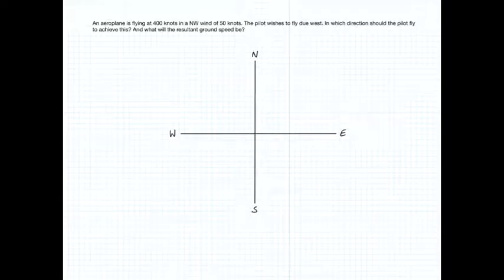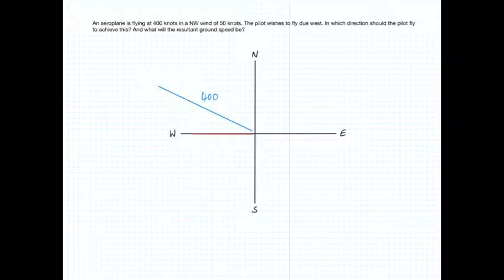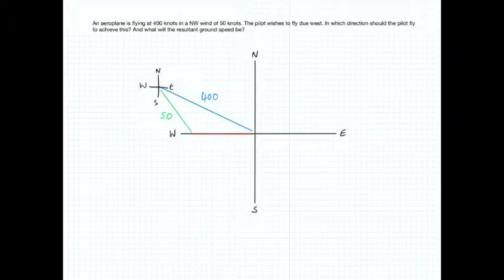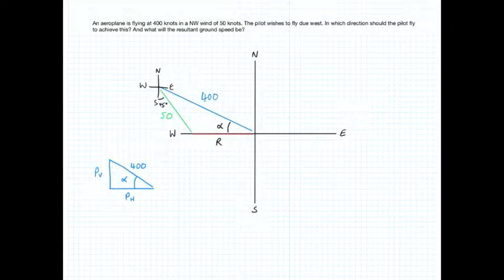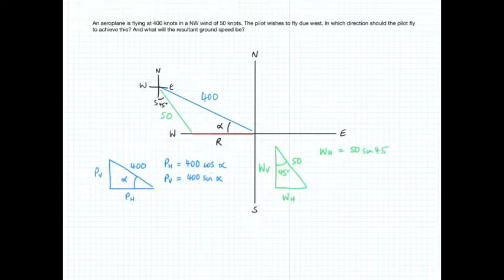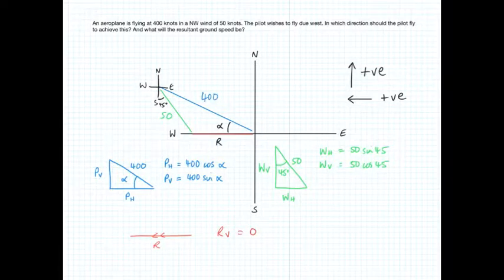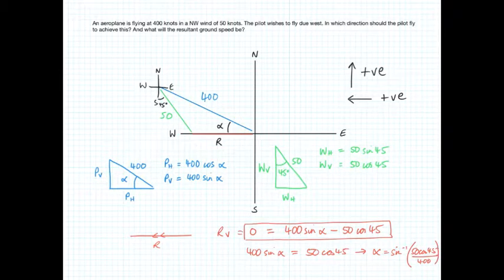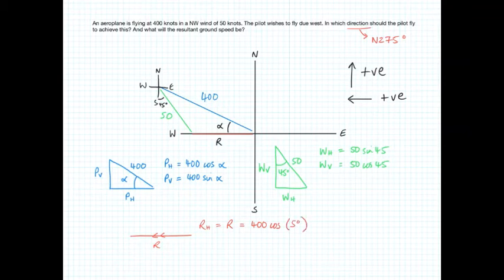Vectors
Solution to vector question about resultant speed of a plane.